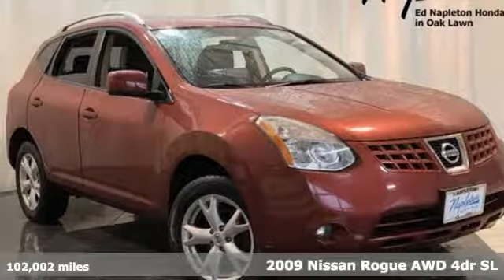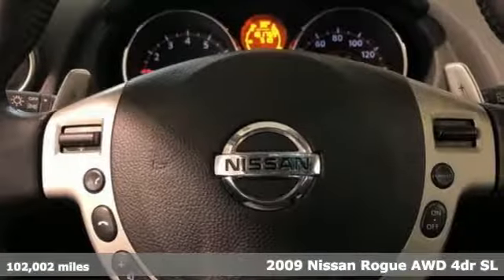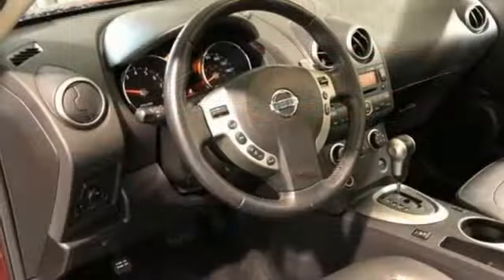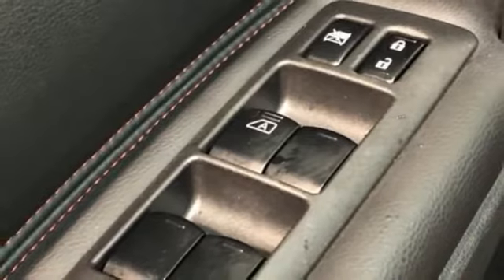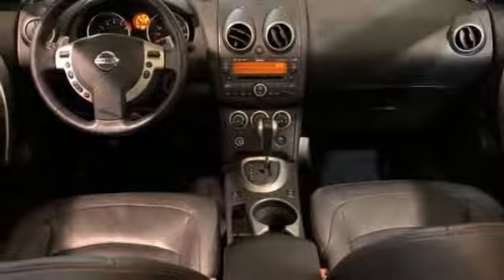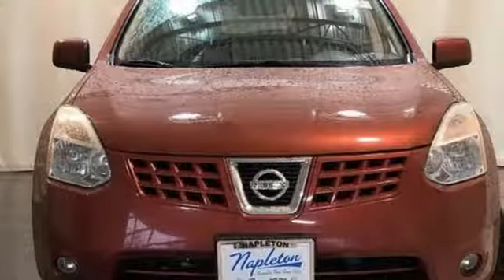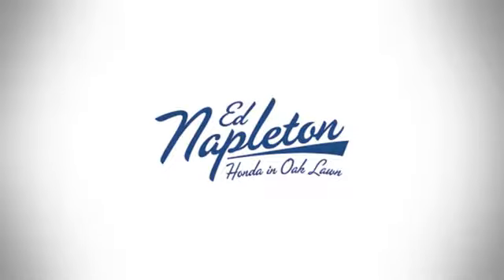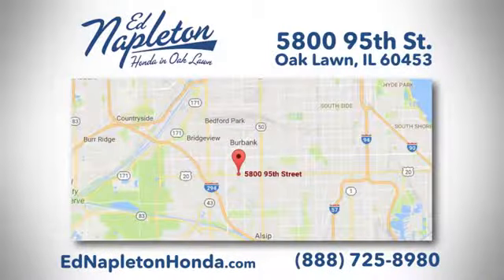2009 Nissan Rogue Oak Lawn IL Chicago, IL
Year: 2009
Make: Nissan
Model: Rogue
Trim: SL
Engine: 2.5L 4-Cylinder DOHC 16V
Transmission: CVT
Color: Red
Interior: black
Mileage: 102002
Stock #: DTO84514A
VIN: JN8AS58VX9W160753

Address:
5800 West 95th Street